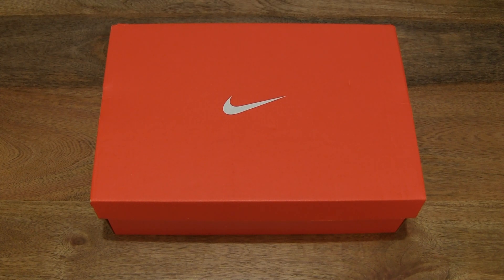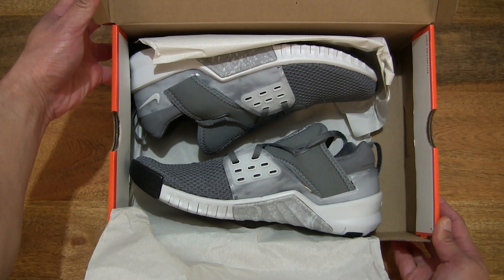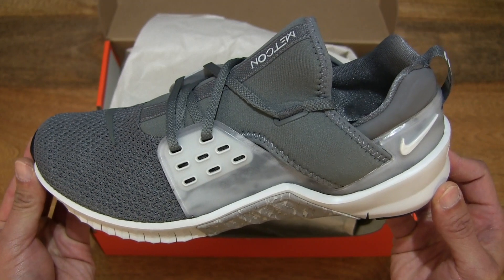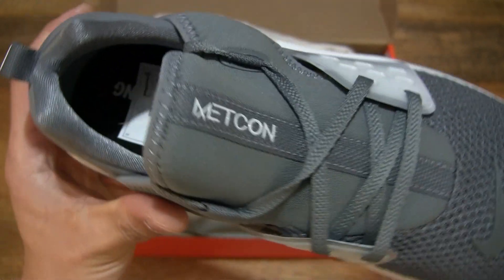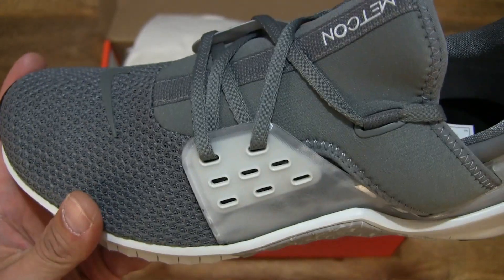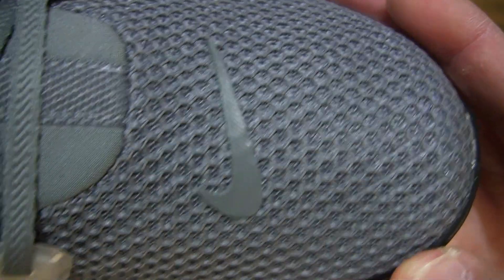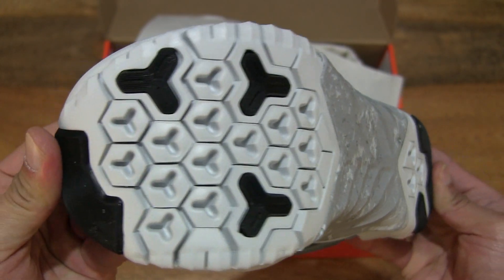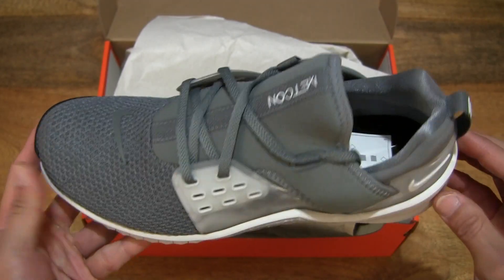Nike Free X Metcon 2 Training Shoes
Unboxing the Nike Free X Metcon 2. A closeup look at the lightweight indoor gym training shoes in the Cool Grey/Wolf Grey/Black/Pure Platinum colourway. This pair is in a UK Size 8 (US Size 9).

Nike. Just Do It. Nike GB

Nike Free X Metcon 2 Men's Training Shoes. Nike.com